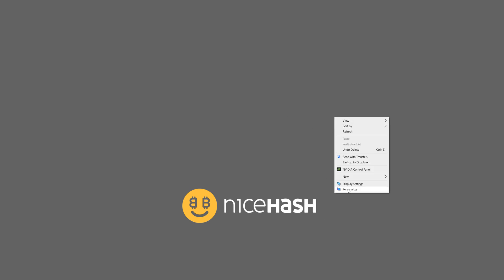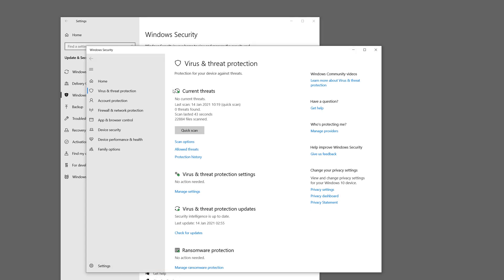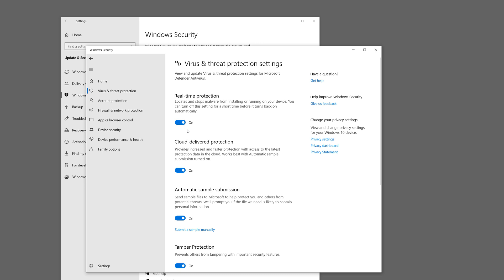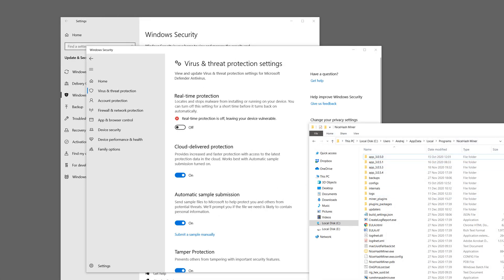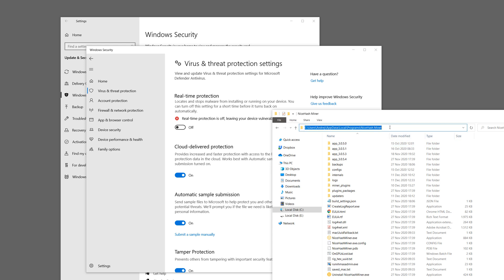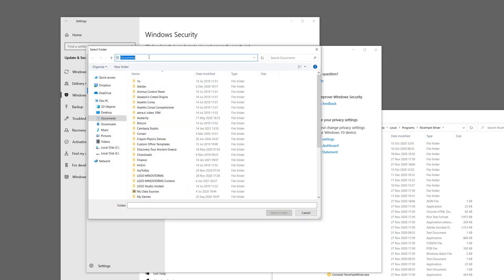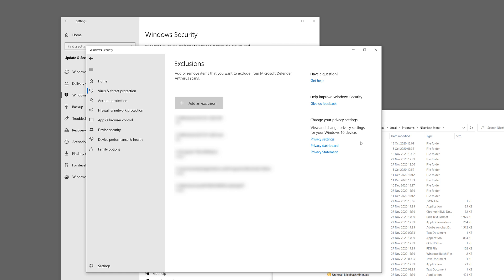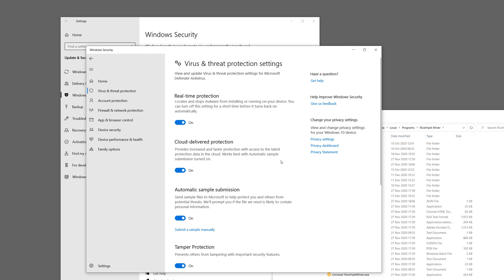How to add NiceHash Miner to Windows Defender exclusion? - User Guide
NiceHash Miner will not work without a Windows Defender exception! In this guide we show you hot to exclude NiceHash Miner from Windows Defender.